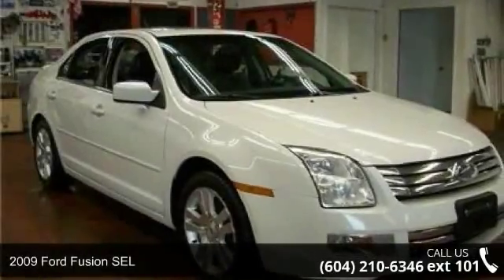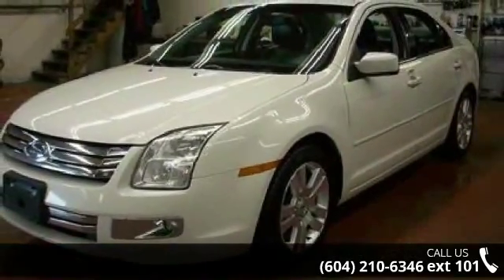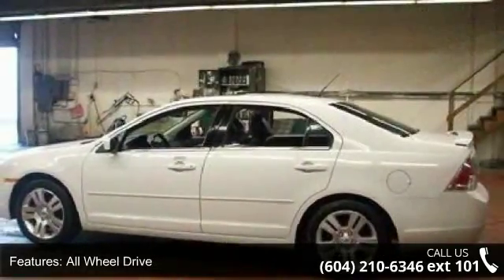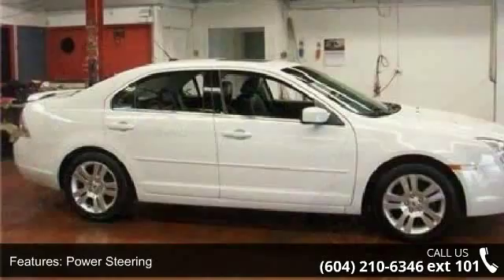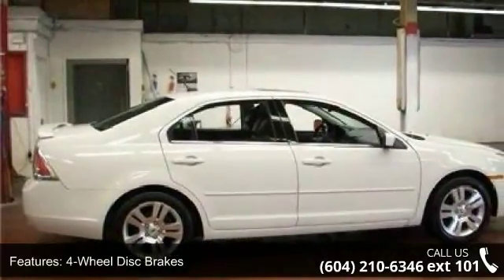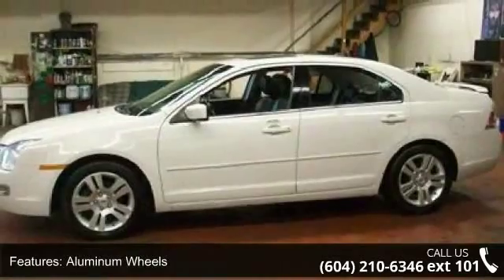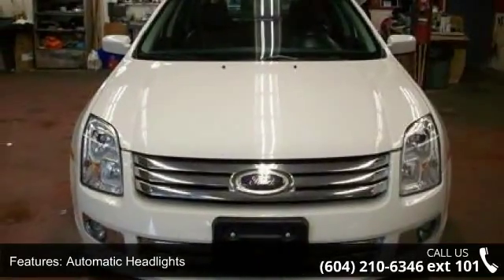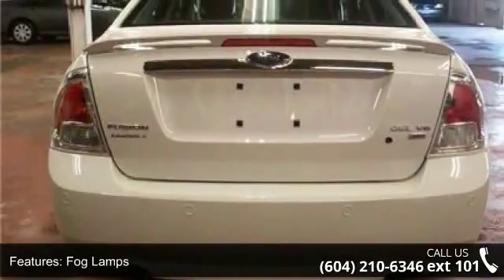2009 Ford Fusion SEL - Kabani Auto 2 - New Westminster, B...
2009 Ford Fusion SEL Condition: Used Mileage: 231665 Exterior Color: White Doors: 4 Stock: KL216024 Cylinders: 6